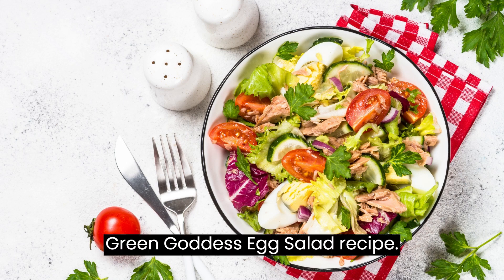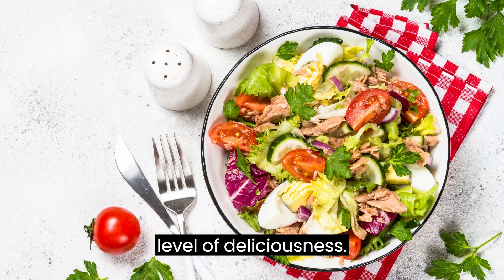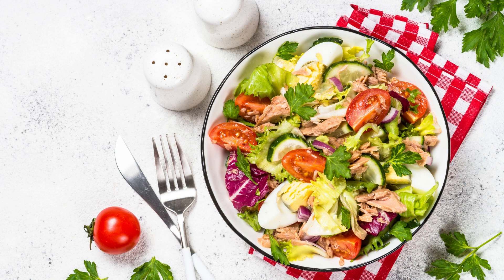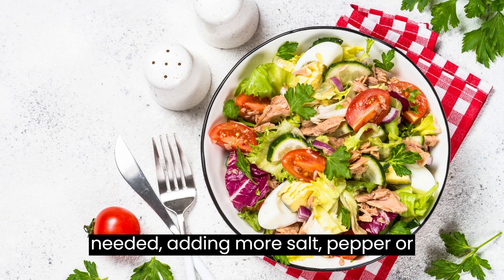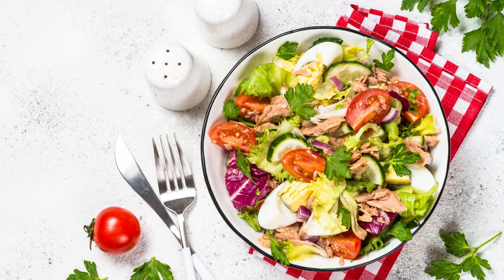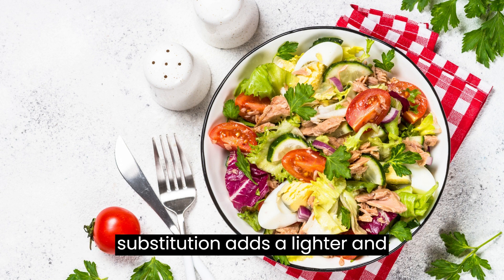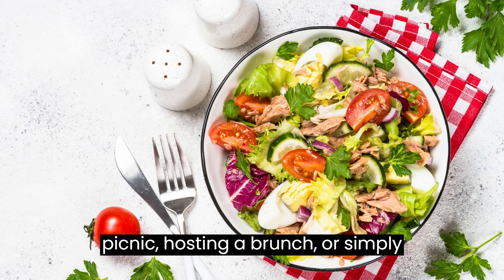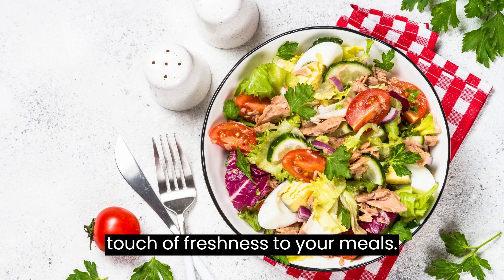Green Goddess Egg Salad Recipe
Green Goddess Egg Salad: A Fresh and Flavorful Twist on a Classic

Egg salad is a beloved classic that's enjoyed for its creamy texture and rich flavor. But if you're looking to elevate this traditional dish and add a fresh and vibrant twist, then the Green Goddess Egg Salad is just what you need. With the addition of fresh herbs and a tangy green goddess dressing, this recipe takes egg salad to a whole new level of deliciousness.

Ingredients:

6 hard-boiled eggs, peeled and chopped
1/4 cup mayonnaise
1/4 cup plain Greek yogurt
2 tablespoons fresh parsley, chopped
2 tablespoons fresh chives, chopped
2 tablespoons fresh tarragon, chopped
1 tablespoon fresh dill, chopped
1 tablespoon lemon juice
1 tablespoon Dijon mustard
Salt and pepper, to taste
Bread or lettuce leaves, for serving

Instructions:

In a large bowl, combine the chopped hard-boiled eggs, mayonnaise, Greek yogurt, fresh parsley, chives, tarragon, dill, lemon juice, Dijon mustard, salt, and pepper. Mix well until all the ingredients are evenly incorporated.

Taste the egg salad and adjust the seasoning if needed, adding more salt, pepper, or lemon juice according to your preference.

Cover the bowl and refrigerate the egg salad for at least 30 minutes to allow the flavors to meld together.

When ready to serve, scoop the Green Goddess Egg Salad onto bread slices or onto a bed of lettuce leaves for a low-carb option.

Garnish the egg salad with additional fresh herbs, such as parsley, chives, or dill, for an extra pop of color and flavor.

The Green Goddess Egg Salad is a refreshing and herbaceous twist on the classic recipe. The combination of fresh parsley, chives, tarragon, and dill gives the salad a vibrant green color and a delightful aroma. These herbs not only add a burst of freshness but also contribute to the overall health benefits of the dish.

The addition of Greek yogurt to the dressing provides a tangy and creamy element to the egg salad while reducing the amount of mayonnaise traditionally used. This substitution adds a lighter and healthier touch to the recipe without sacrificing the creamy texture.

The Green Goddess Egg Salad can be enjoyed in various ways. Spread it onto your favorite bread to make a delicious sandwich, or wrap it in a tortilla or lettuce leaves for a lighter option. It also makes a great topping for crackers or can be served as a dip with fresh vegetables.

Whether you're preparing a picnic, hosting a brunch, or simply craving a light and flavorful lunch, the Green Goddess Egg Salad is a perfect choice. Its fresh and herbaceous profile, combined with the creamy texture of the eggs, makes it a satisfying and nutritious dish for any occasion.

So, next time you're in the mood for egg salad, try this Green Goddess variation and experience the burst of flavors from the fresh herbs and tangy dressing. It's a simple and delicious way to upgrade your classic egg salad and add a touch of freshness to your meals.